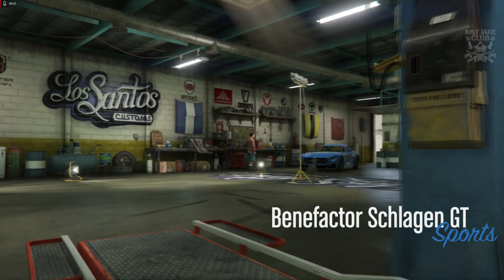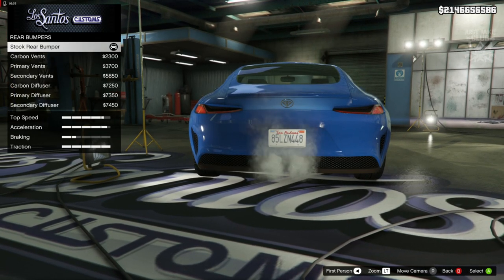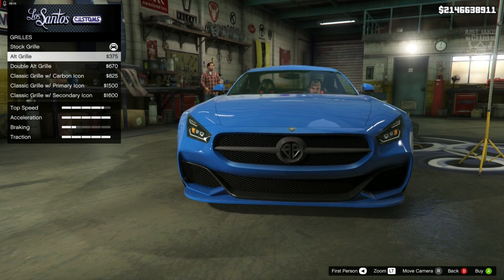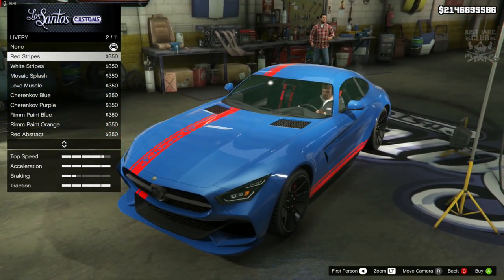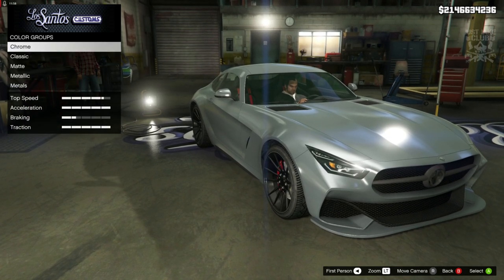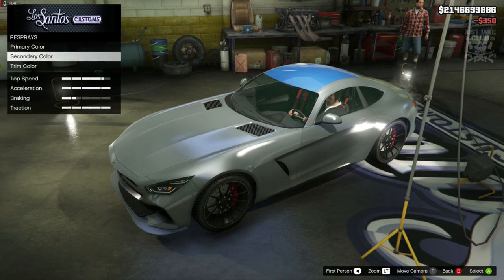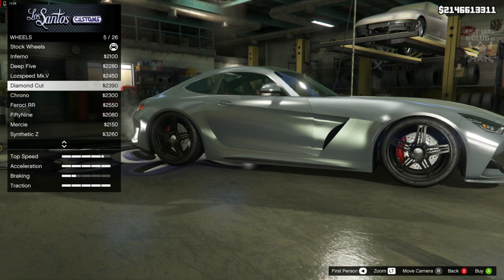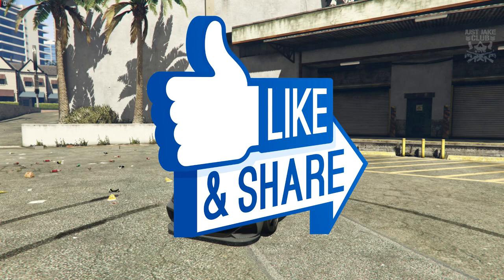Fate Of The Furious | Mercedes GTS AMG | GTA V Car Build Tutorial (SCHLAGEN GT)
How to create the Mercedes AMG GTS from F8 using the Benefactor Schlagen GT. New with the Arena War DLC. Grand Theft Auto Online!